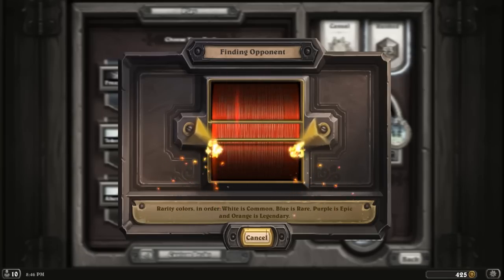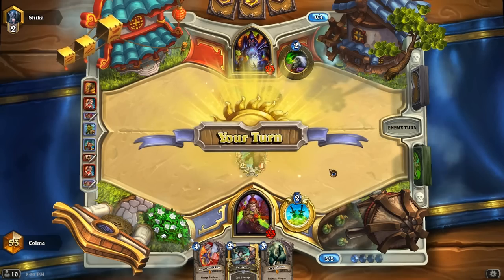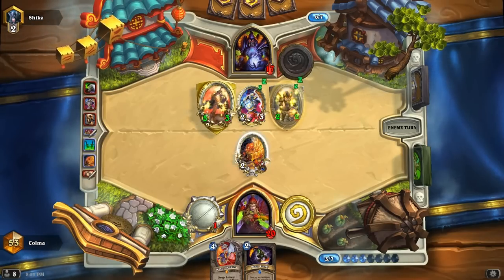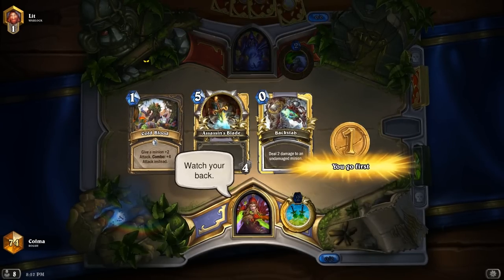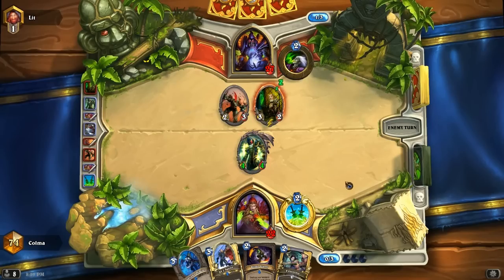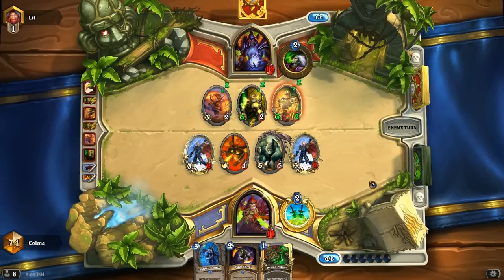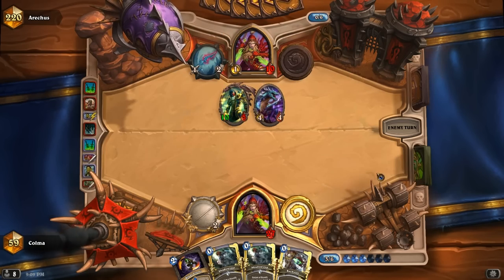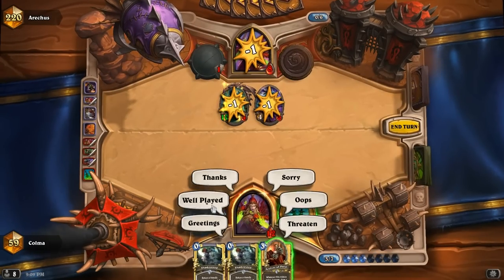Hearthstone at Legend - Aggro Mill Rogue - Season 3 - #4